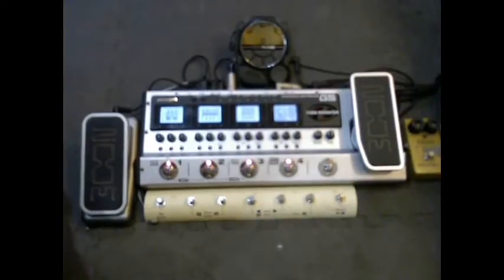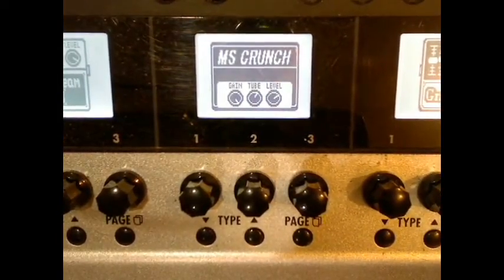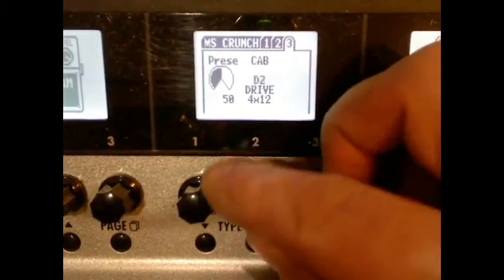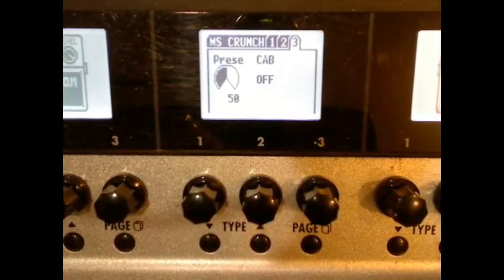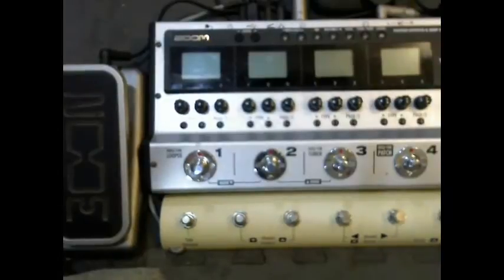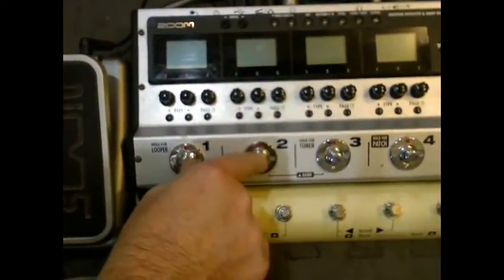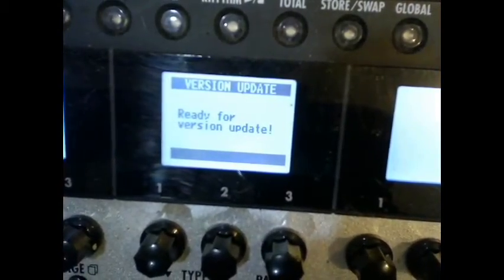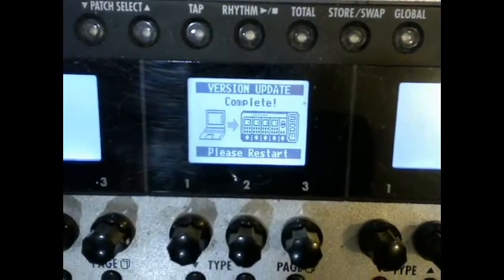Zoom G3 G3X G5 ashbass Cabs Off mod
I've found a way to make all of the Amp models default to Cab Off. For more information and instructions on how to do this yourself, go